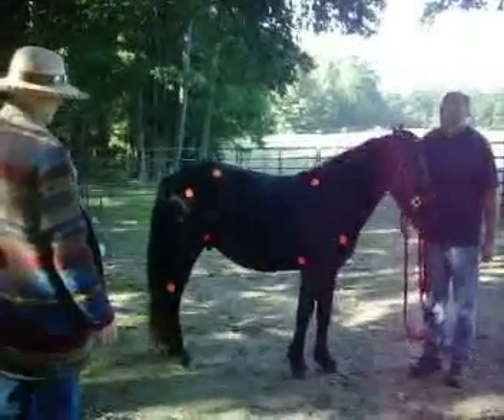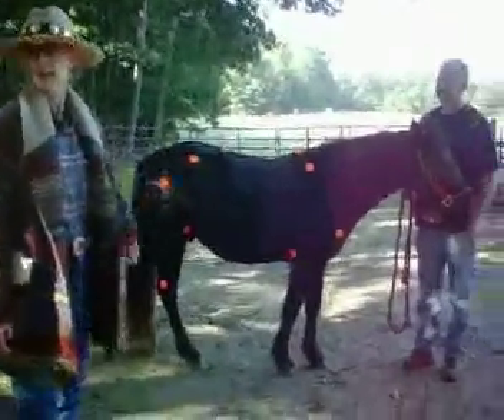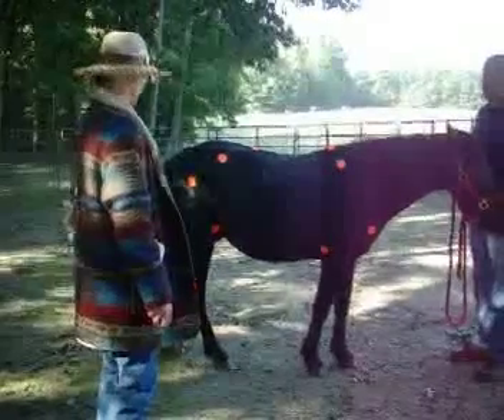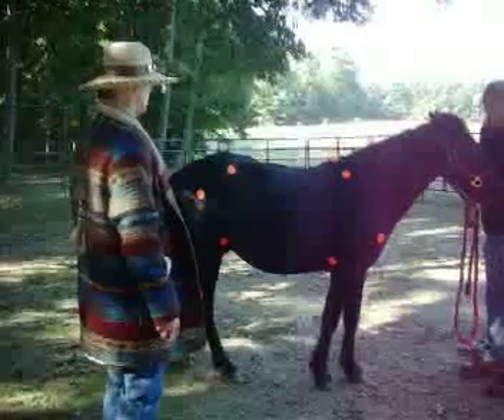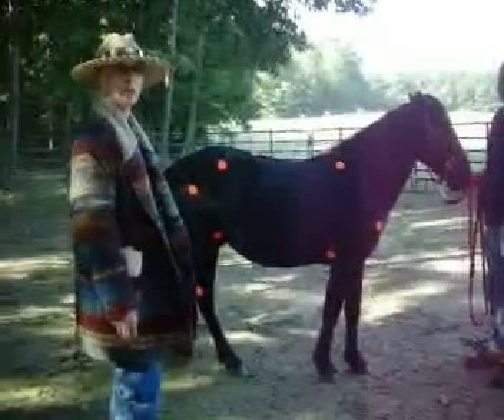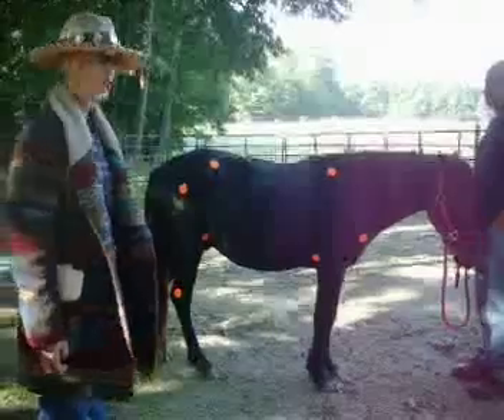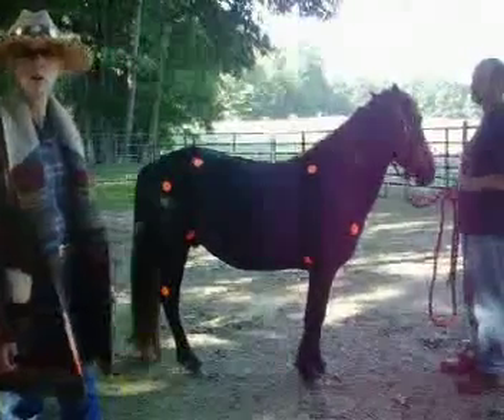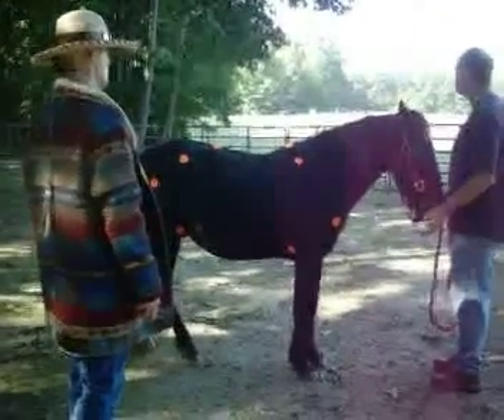Bart - Biomechanical Analysis for gaitedness - #1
Bart Corolla Banker stallion (Colonial Spanish) horse - conformation analysis for gait by Liz Graves